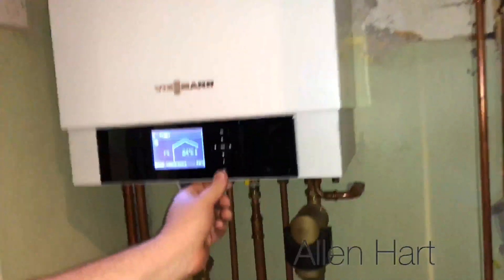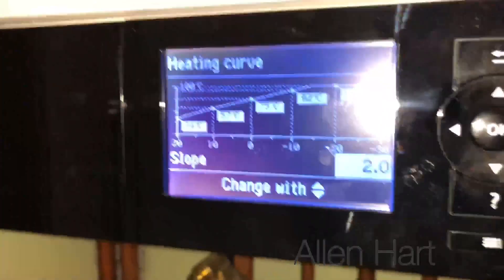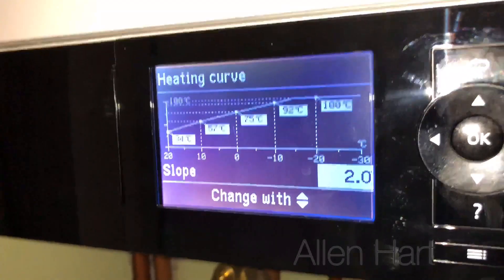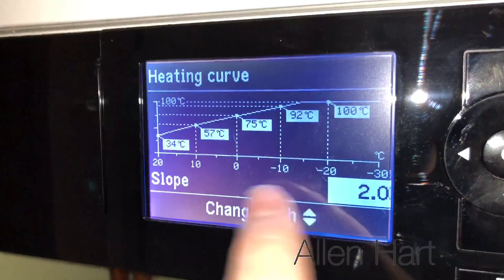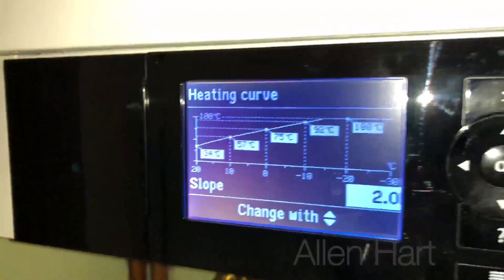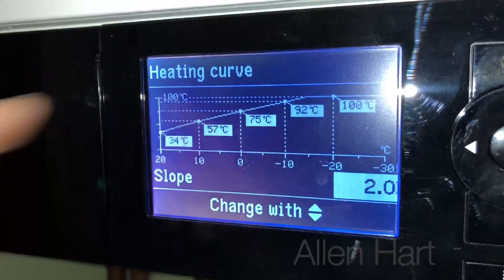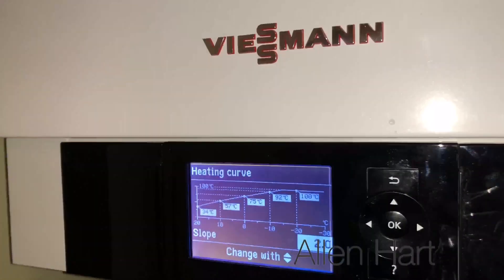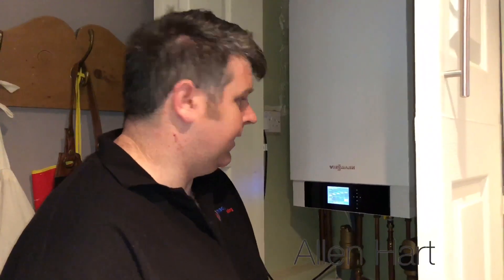Heating Curve on Viessmann Vitodens 200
just a short overview of the Viessmann 200 heating curve.
Weather comp control from Mackie Heating.